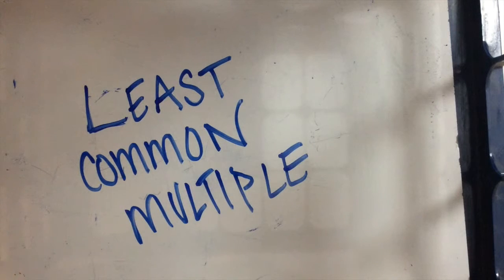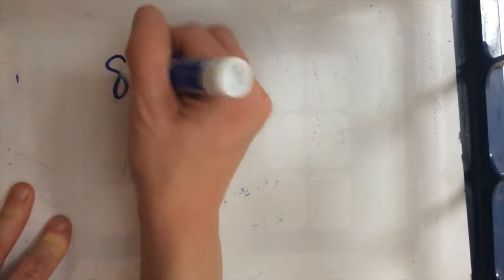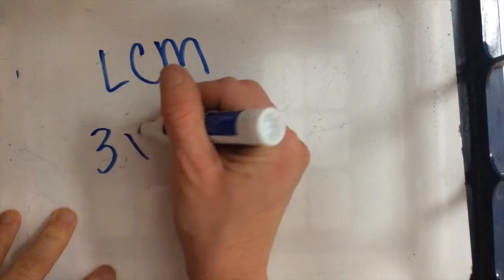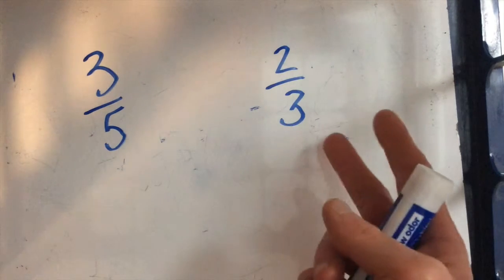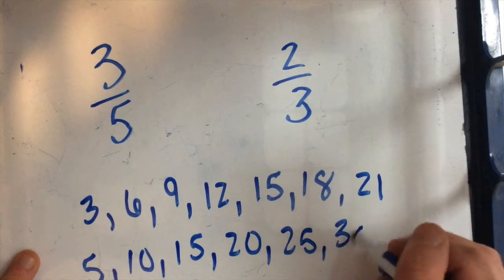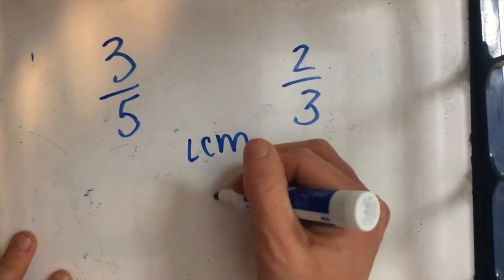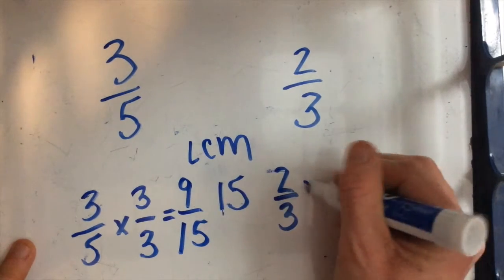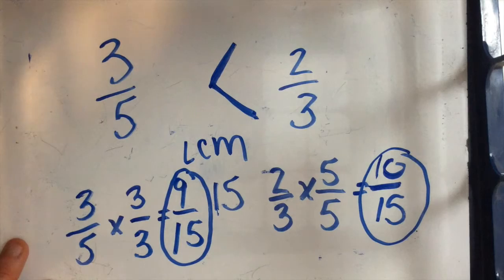Least Common Multiple and Fractions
This video is about LCM